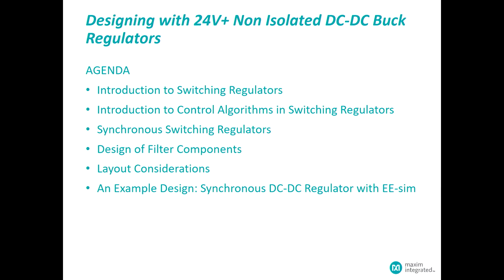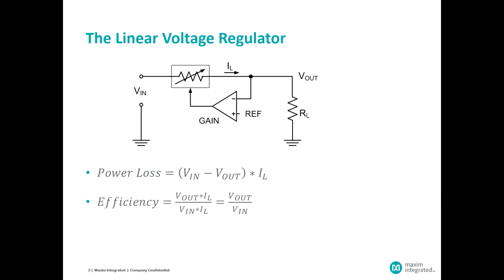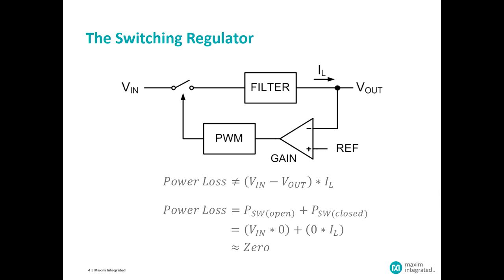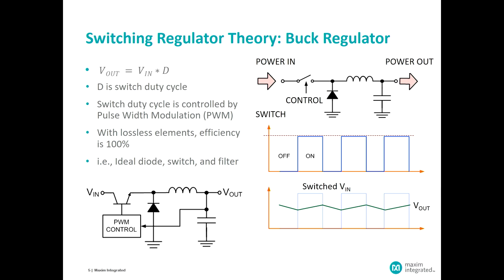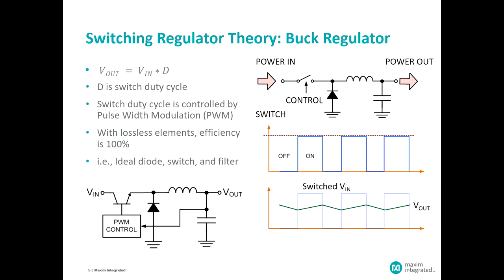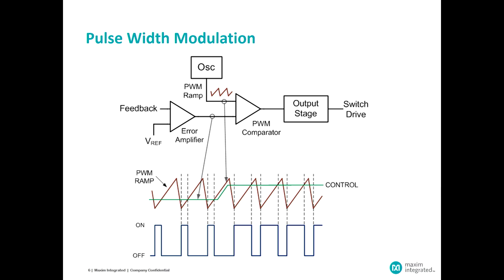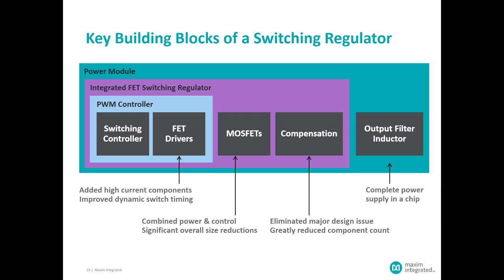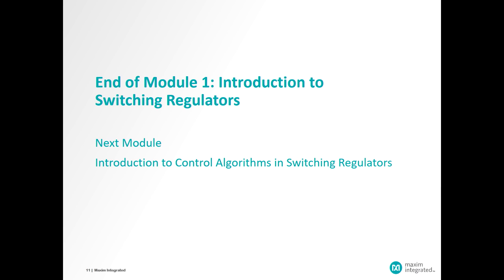Module 1: Introduction to Switching Regulators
Discussion of the concept and theory behind switching regulators and how they are used to build nonisolated power supplies.